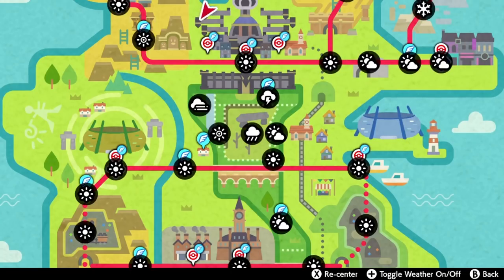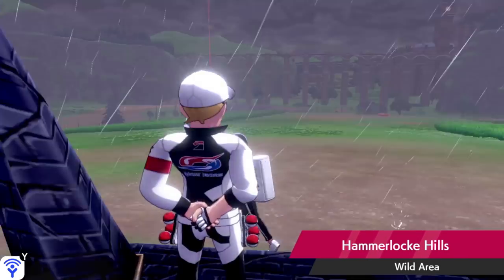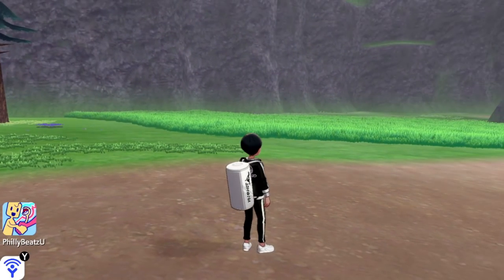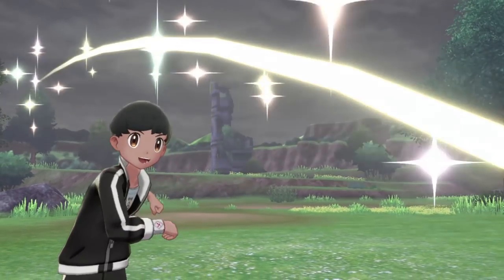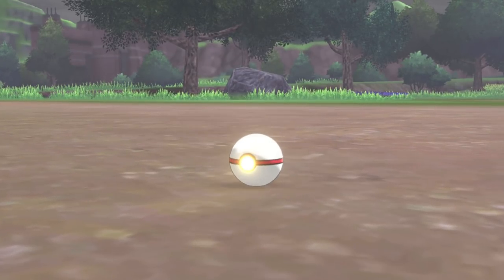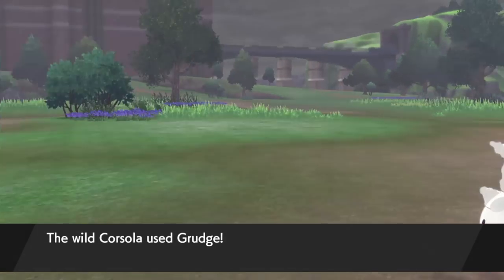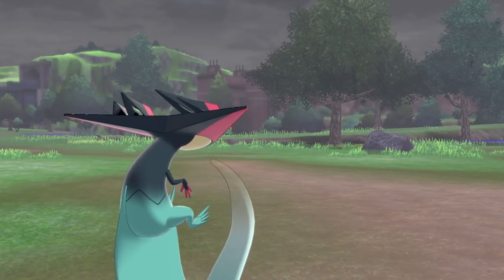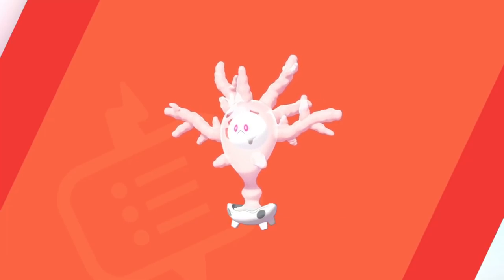How To Get Corsola and EVOLVE it in Pokemon Sword and Shield | Galarian Form Corsola Guide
In this video I talk about how to get Corsola in Pokemon Sword and Shield and how to evolve Corsola into Cursola in Pokemon Sword and Shield. Corsala is in the Wild Area and can be found in a specific weather condition. I show you to FIND Corsola in Pokemon Sword and Shield.